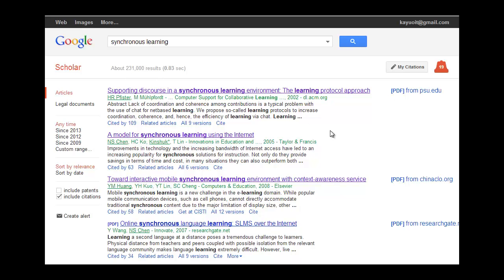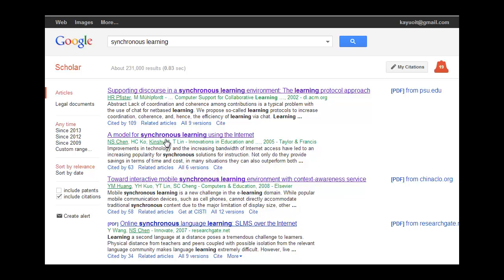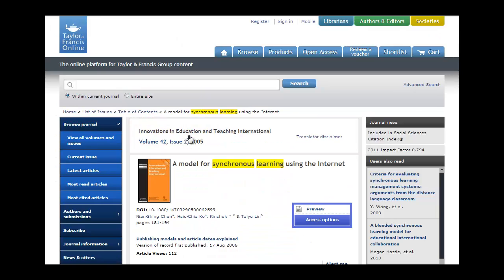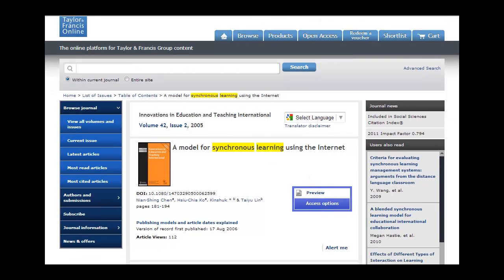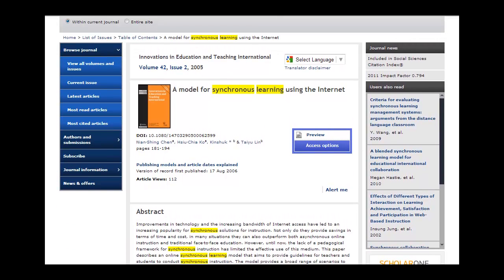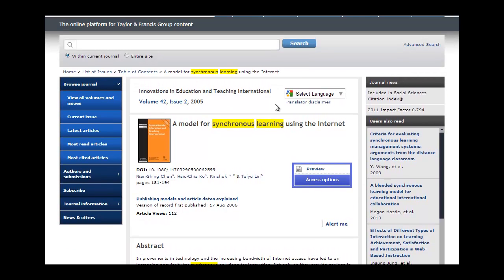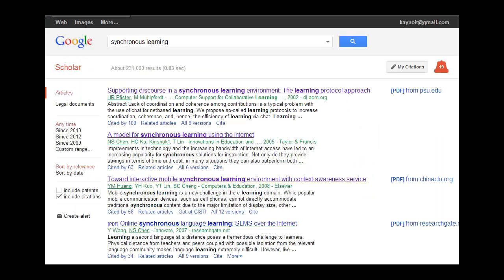Searching Google Scholar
Searching google scholar for research articles